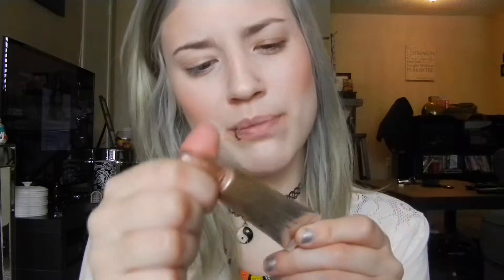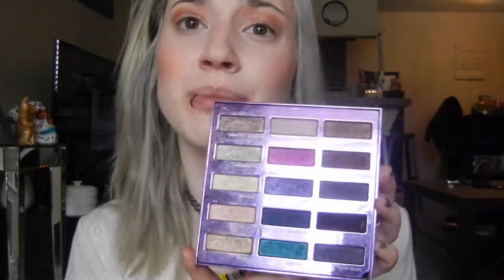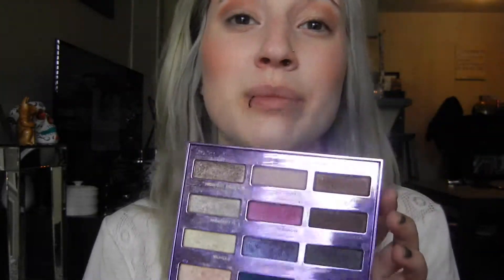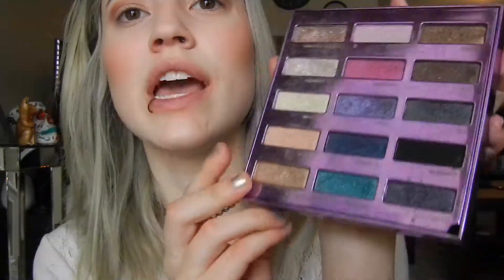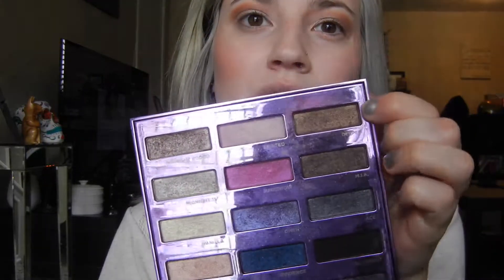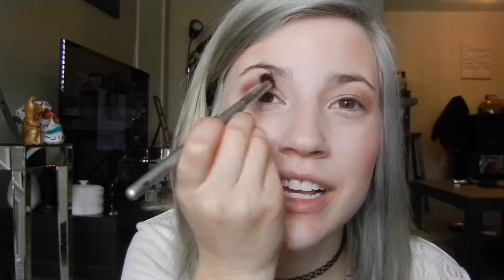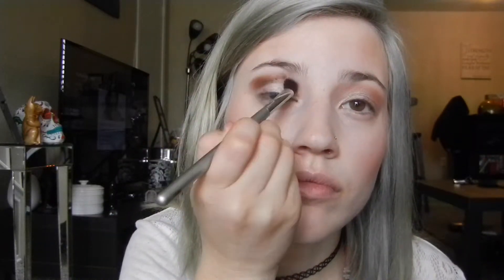CCGRWM: GLOW LOOK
hope y'all enjoyed the video. let me know what you think about this talking while doing the makeup look